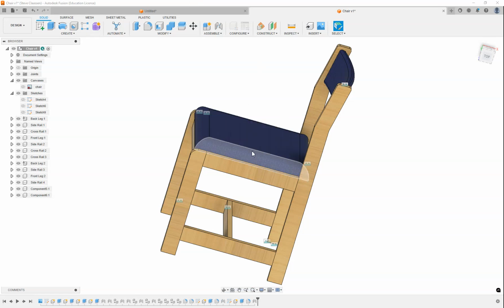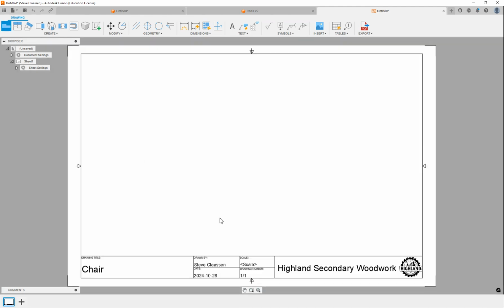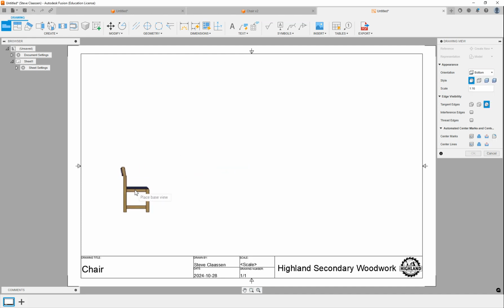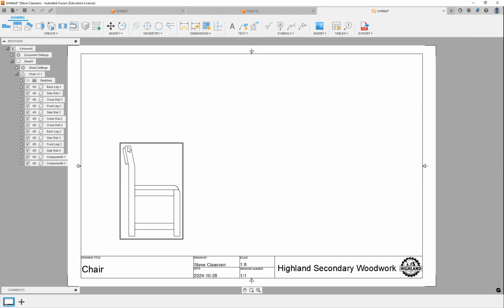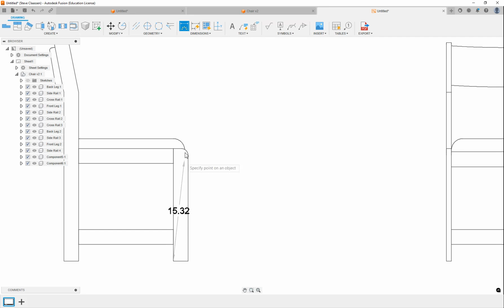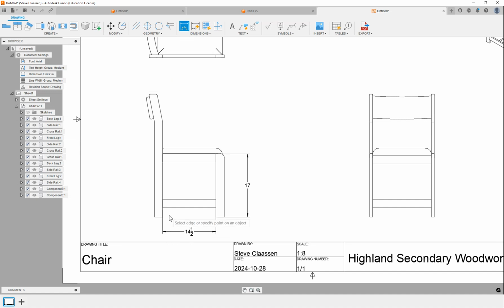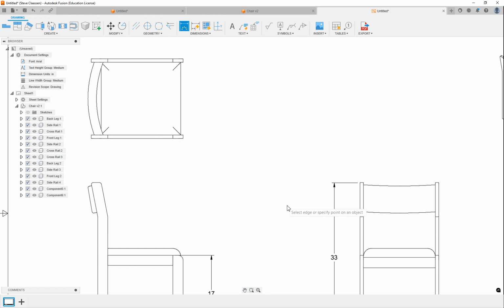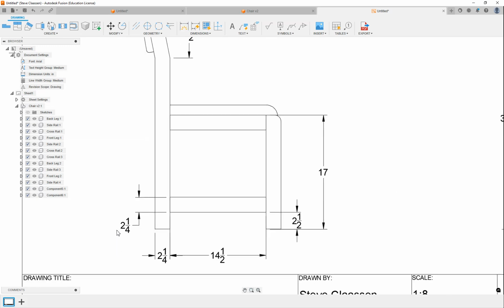Fusion Chair Part 7